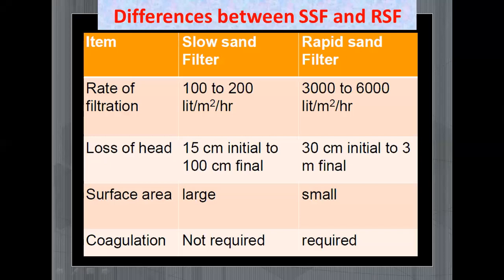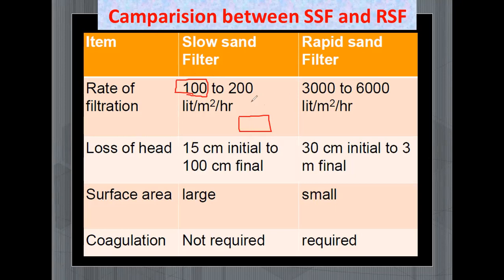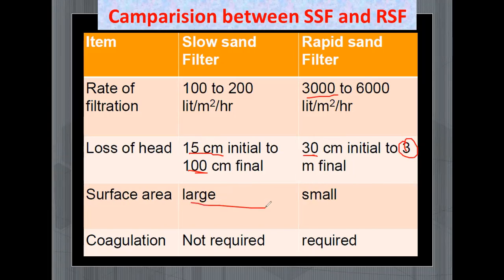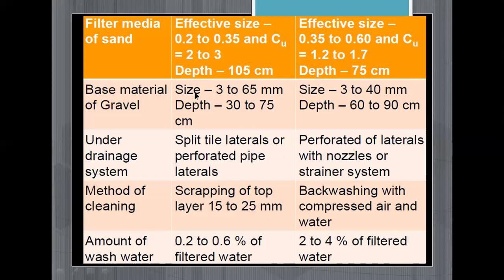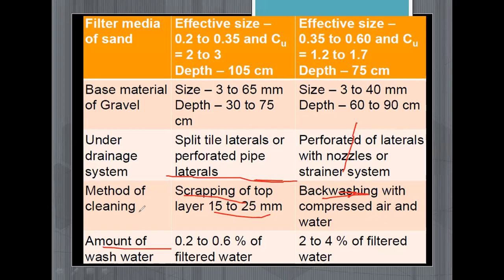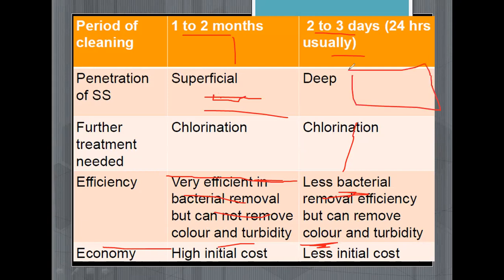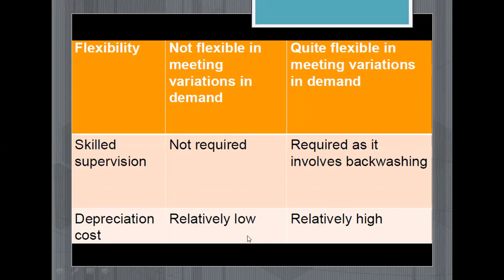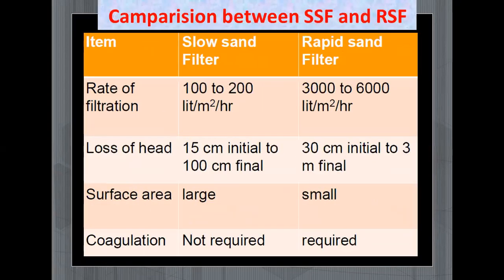Lecture 12 Video 04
Unit-III: Syllabus, Assignment Questions, Filtration-Thoery of Filtration, Filter materials, Types of Filters-Slow Sand Filter, Rapid Sand Filter-Gravity Filter, Pressure Filter, Back Washing, Filter Troubles, Camparision between SSF & RSF